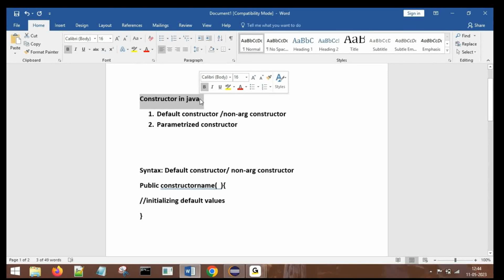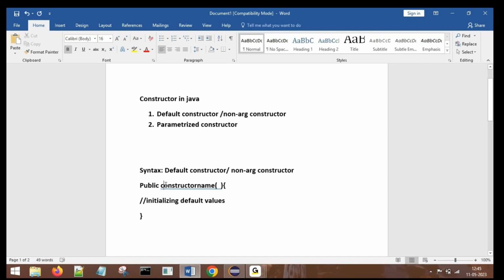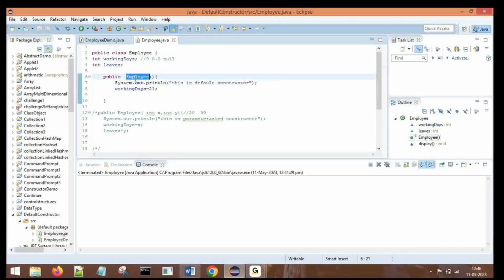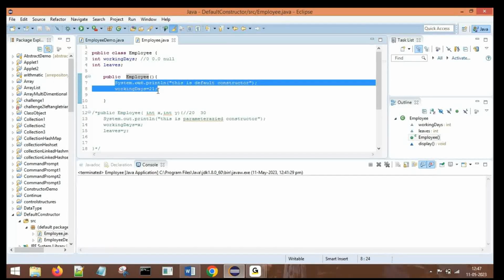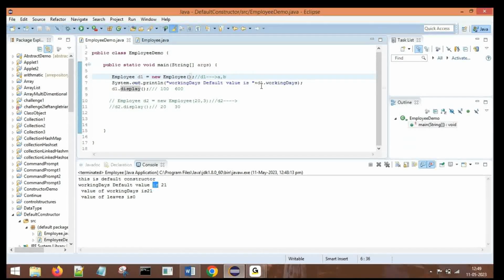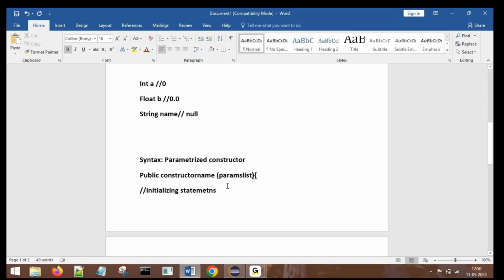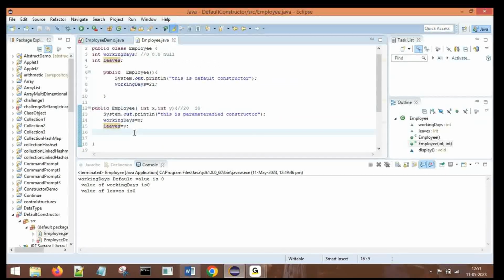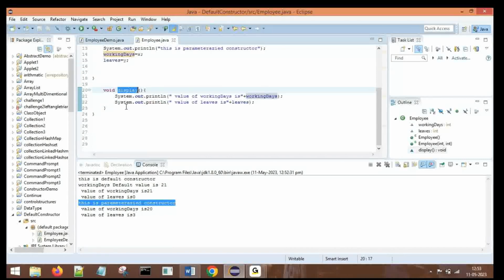java tutorial for beginners || Core Java concepts || Constructor in java || DAY-6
constructor in core java,
constructor in java,
constructor in j2se,
JAVA,
java,
java program,
java tutorial,
tutorial,
java Language,
java tutorial,
jaava,
core JAVA OOPS,
JAVA  oops,
java class and object,
java class,
java oops concepts,
core java oops concepts,
java oop concepts,
core java oop concepts,